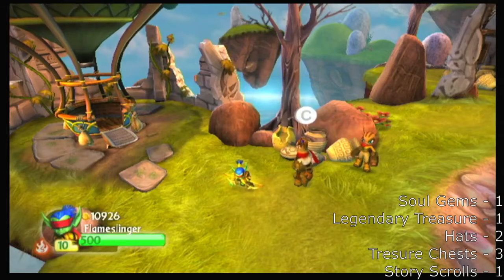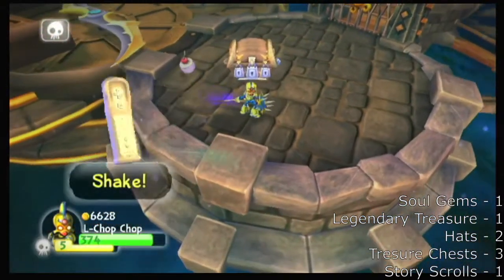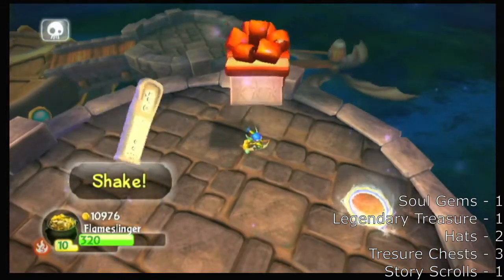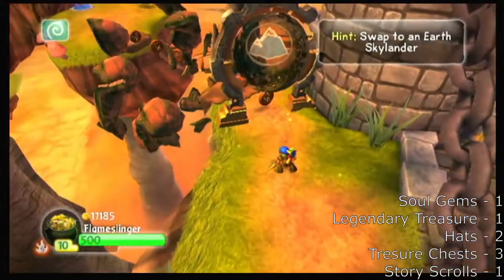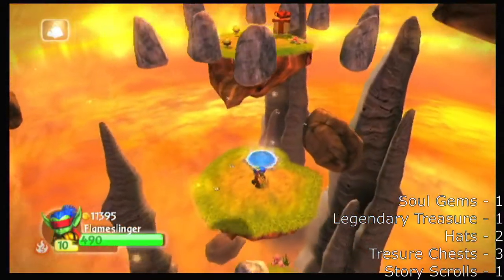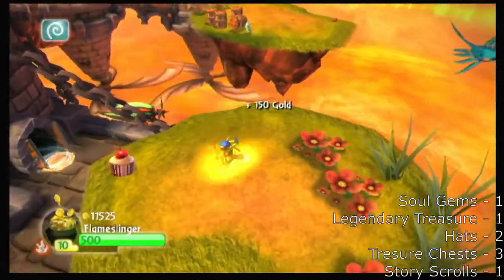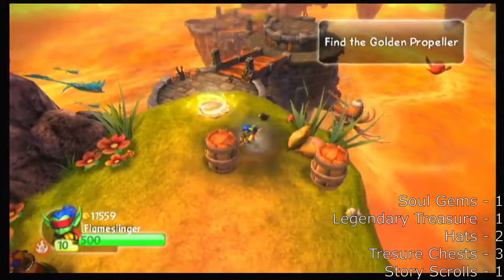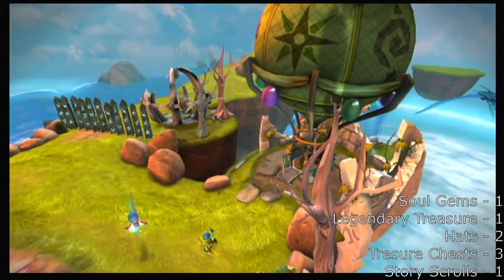How to 100% SSA - Ch. 3 - Sky Schooner Docks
Hey there Guys, welcome to another how to where I show you how to get everything to 100% Ch. 3 in SSA